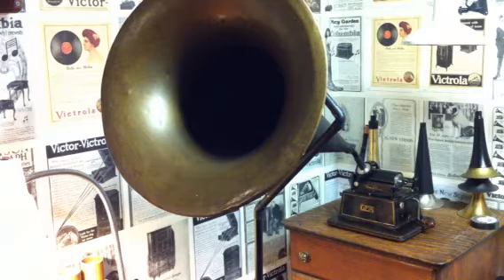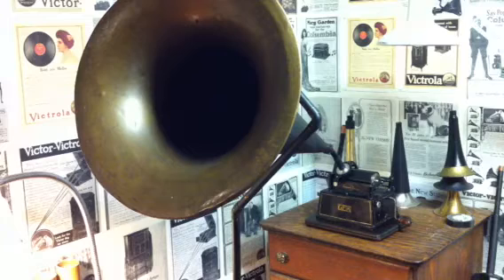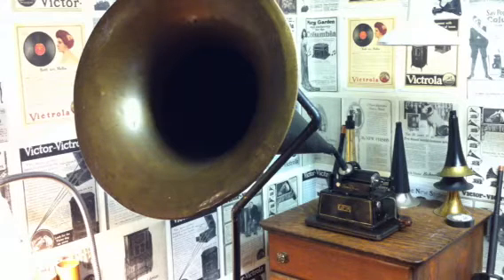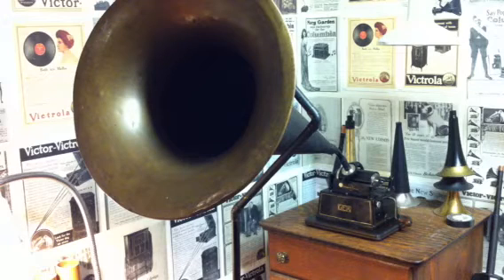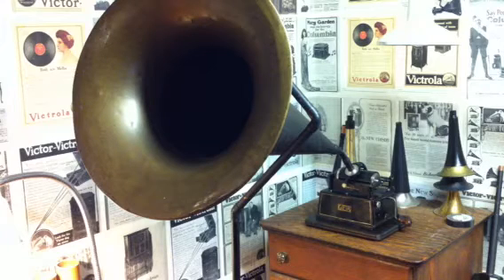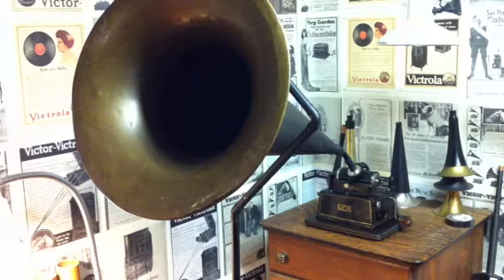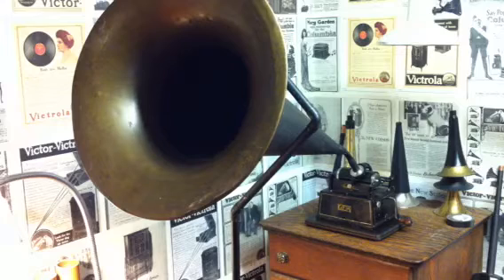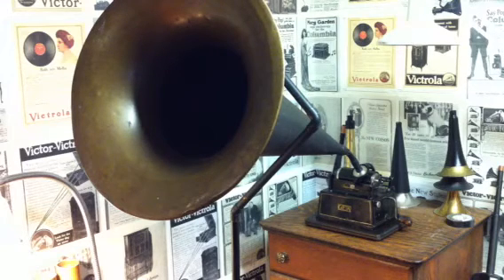TEST RECORDING OF THE NEW CANAPHONIC RECORDER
this was the first recording using the just completed second CANAPHONIC recorder. i began this project on Thursday, it has taken four days to complete the recorder.

although the principals are the same i think i have made a vast improvement in the overall design of the Edison two minute recorder, the results speak for themselves, this is a very good, loud and clear recording that has exceeded the abilities of any previous two minute mechanical recorder.